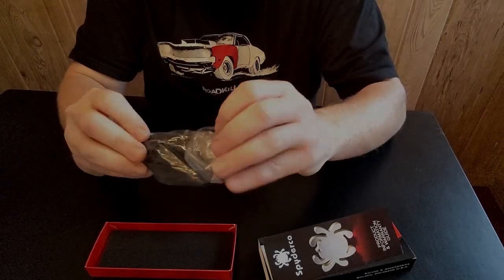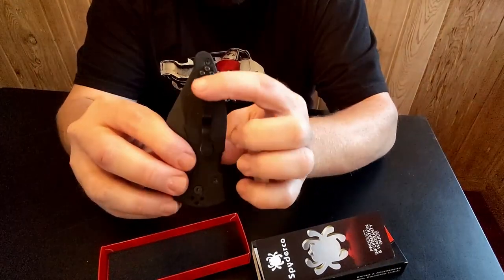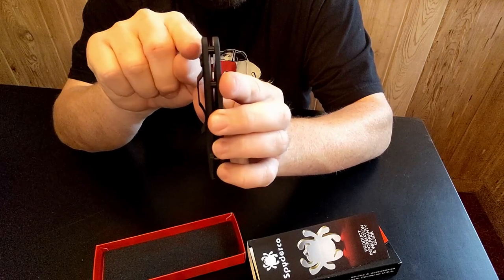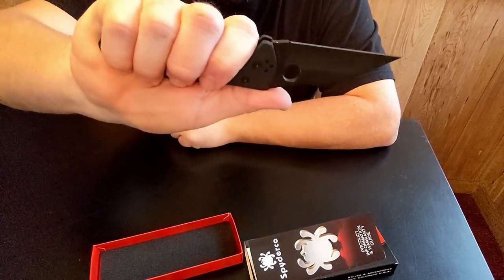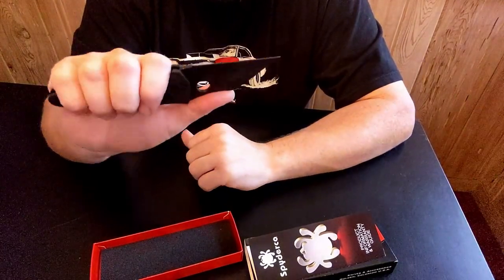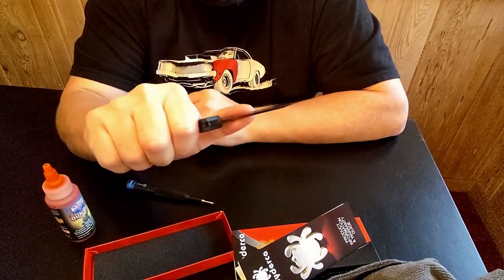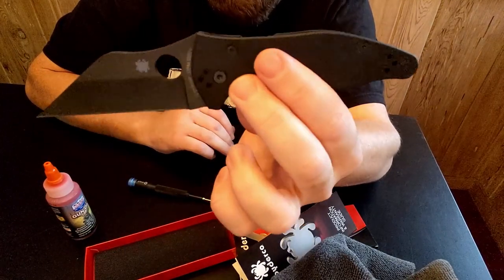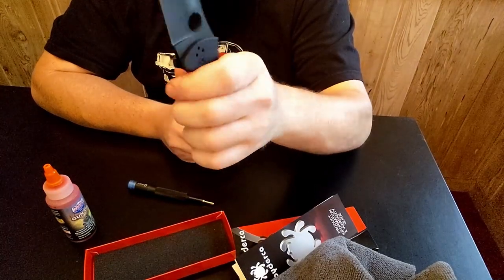Spyderco Yojimbo 2 | Unboxing & Review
Designed by noted personal-defense trainer Michael Janich, the Yojimbo 2 is an evolved expression of his original Spyderco Yojimbo design, which pioneered the application of the Wharncliffe blade in tactical folders. The refined ergonomics of the Yojimbo 2 complement the natural contours of the hand, ensuring maximum surface contact and positive control. They also encourage a thumb-forward grip and make the 3-1/4-inch CPM S30V blade a natural extension of the hand.

The PlainEdge straight cutting edge of the hollow-ground blade offers extreme cutting performance by transferring power all the way to the tip and ensures improved point strength. Nested stainless steel liners provide structural strength and form the backbone of the knife's high-strength Compression Lock® mechanism.

Textured G-10 scales and a four-position clip guarantee a non-slip grip and rapid deployment from all carry positions.